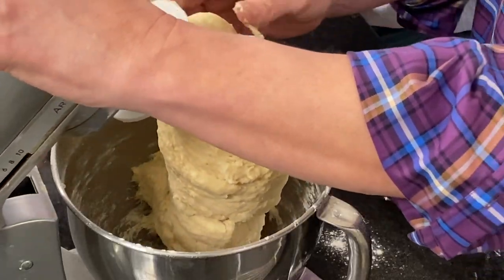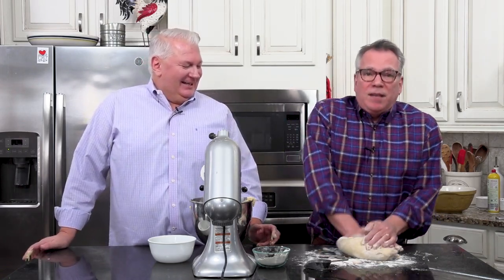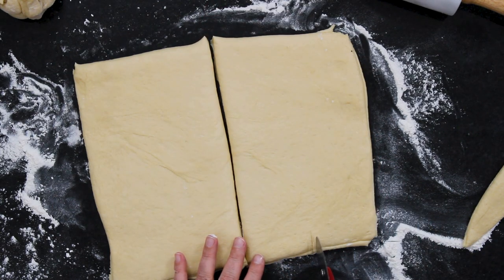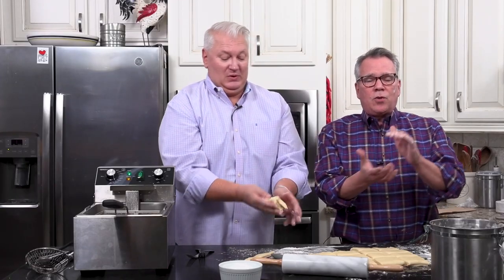MARDI GRAS Homemade Beignets!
Homemade Beignets will transport you to the French Quarter and Cafe DuMonde in the heart of New Orleans! Easy to make and truly authentic! The bomb!

BEIGNETS INGREDIENTS:
1½ cups warm water
1/2 cup sugar
2¼ active dry yeast
2 eggs, lightly beaten
1¼ tsp salt
1 cup evaporated milk
6½ cups bread flour
1/4 cup shortening
Cooking spray
Vegetable oil, for frying
3 cups confectioners' sugar (aka powdered sugar)